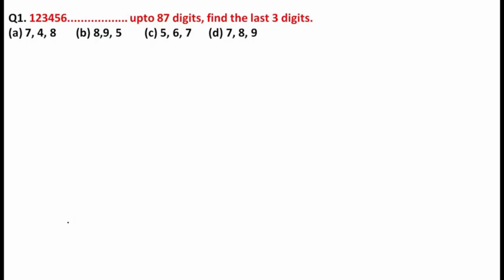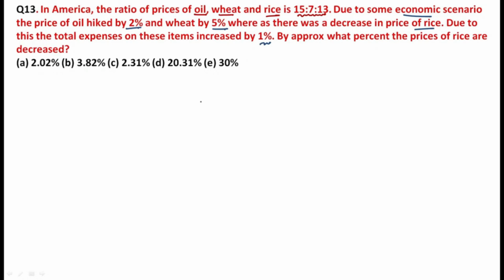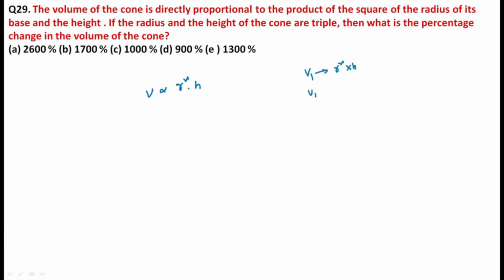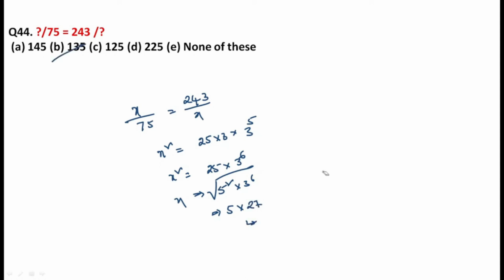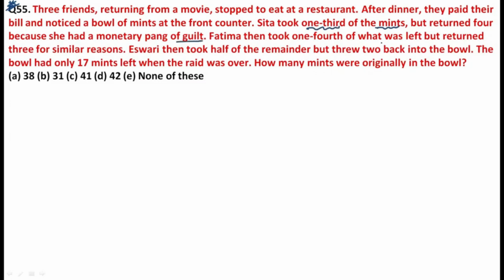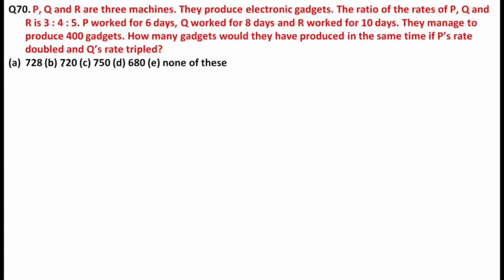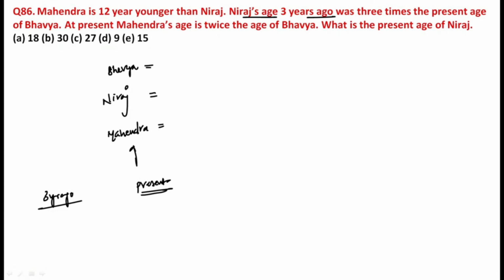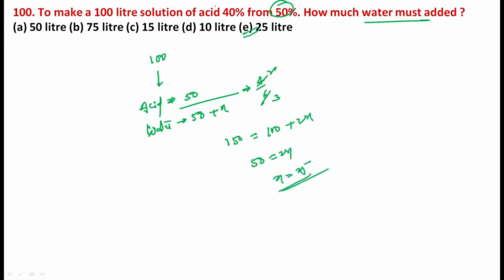TCS NQT Quant (100 practice questions)